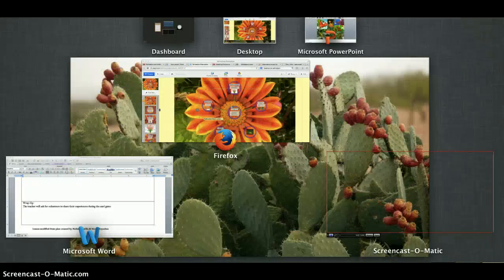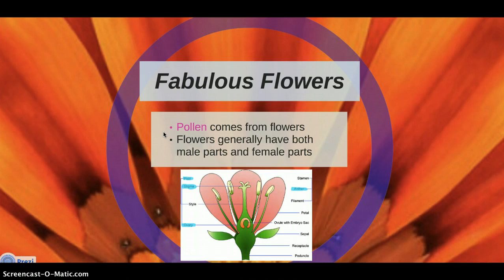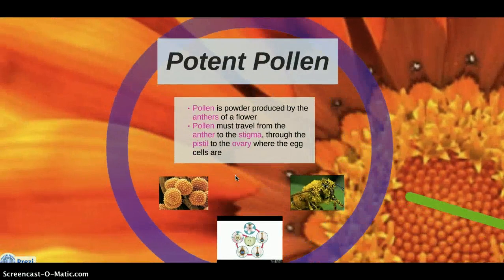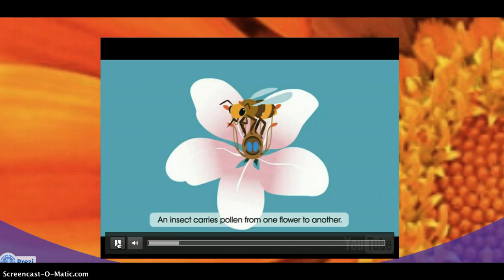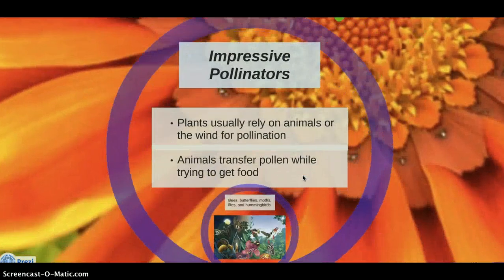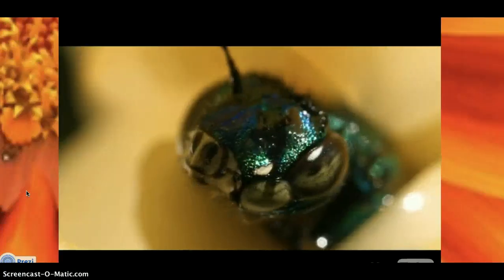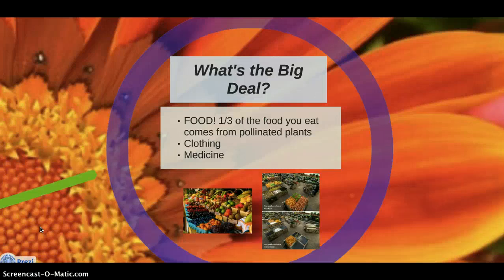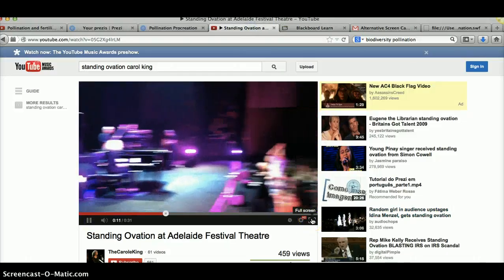Pollination Exploration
Let's learn about pollination!